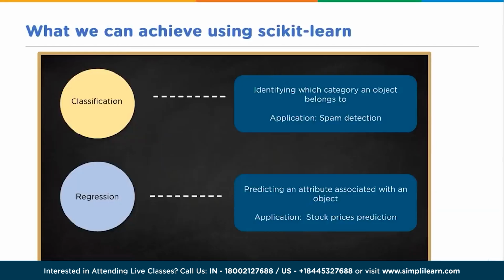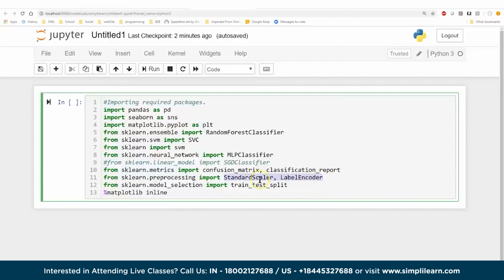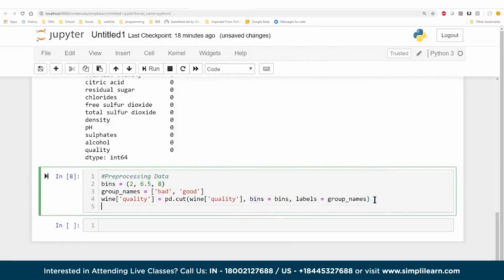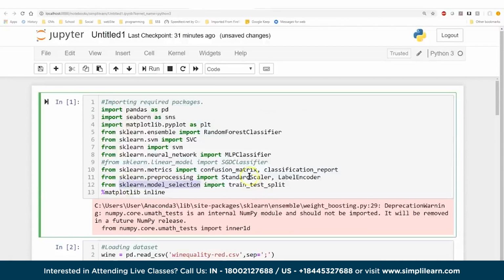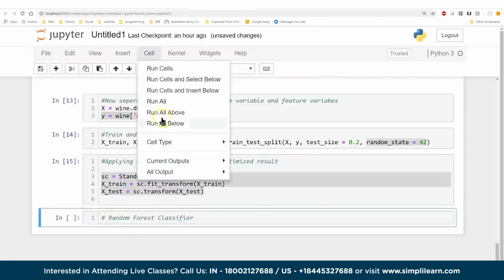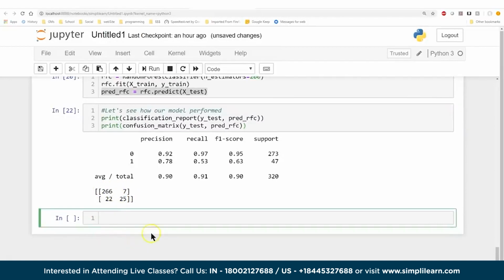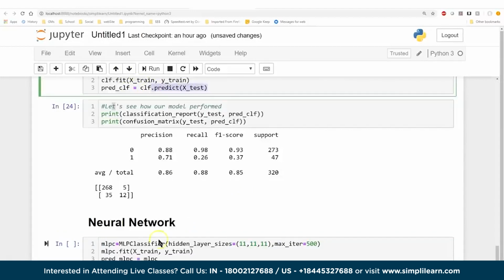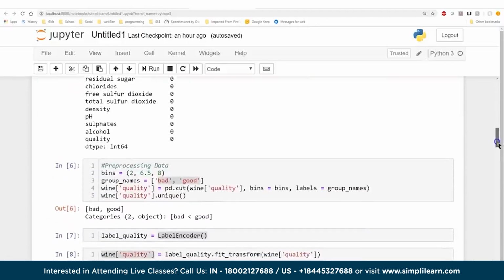Machine Learning With Scikit-Learn | Scikit-Learn Tutorial | Python Tutorial | SimpliCode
This Machine Learning With Scikit-Learn tutorial will help you understand what is Scikit-learn, what we can achieve using Scikit-learn, and a demo on how to use Scikit-learn in Python. In this Scikit-Learn Tutorial, we will explore built-in libraries, and built-in functions and perform data analysis and data extraction.

Scikit-Learn tutorial content:
00:00 Introduction
01:19 What is Scikit-learn?
01:51 What we can achieve using Scikit-learn
06:15 Import Libraries
09:00 Load Dataset
10:17 Hands-on Demonstration

✅Scikit is a powerful and modern machine-learning python library. It's a great tool for fully and semi-automated advanced data analysis and information extraction. There are a lot of reasons why Scikit-Learn is a preferred machine learning tool. It has efficient tools to identify and organize problems, such as whether it fits a supervised or unsupervised learning model. It contains many free and open data sets. It has a rich set of built-in libraries for learning and predicting. It provides model support for every problem type. It also has built-in functions such as pickle for model persistence. It is supported by a huge open-source community and vendor base.

✅ About Artificial Intelligence Engineer Master's Program

IBM, located in Armonk, New York, is a significant cognitive service and integrated cloud solution firm that provides many technology and consulting solutions. IBM invests $6 billion in research & development every year and has won many Awards and recognition.

✅ What skills are covered in this Artificial Intelligence course?

You will be able to demonstrate the following ability after completing this Artificial Intelligence certification training:

- Learn Artificial Intelligence's concept, purpose, domain breadth, phases, implementations, and impacts.
- Create real-world projects, games, prediction models, logic constraint satisfaction concerns, experience and understanding systems, probabilistic models, and agent decision-making skills using your artificial intelligent machines and models.
- Learn basic programming features and technicalities, such as data types, tuples, lists, arrays, basic operators, and functions.
- Learn how to develop your Python programs and use the Jupyter notebook to analyze fundamental data.

✅ Tools Covered

- NumPy
- Pandas
- SciPy
- Apache Spark
- Keras
- Tensor Flow
- Python
- R Programming
- Scala